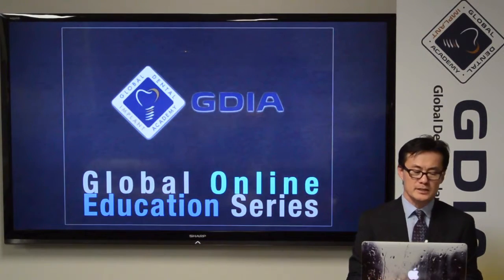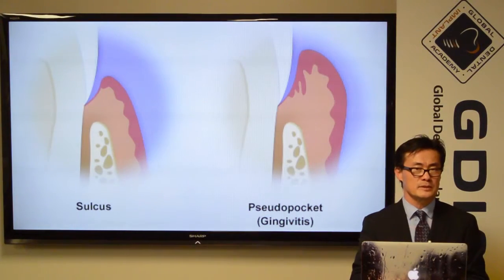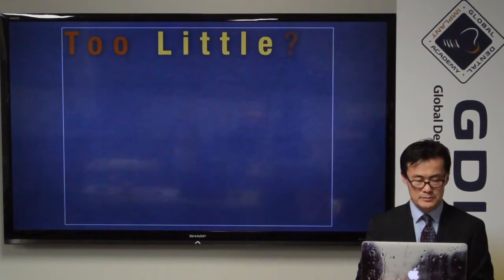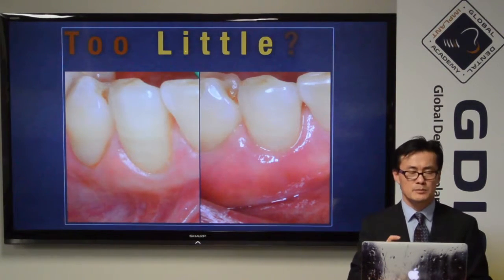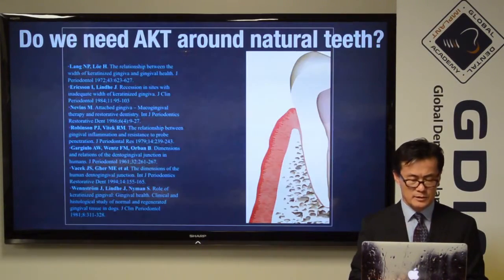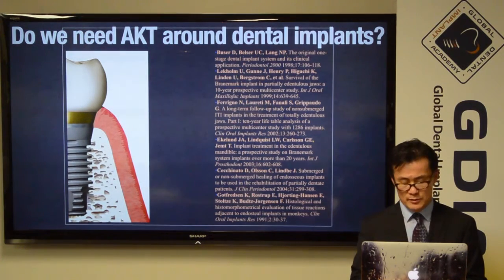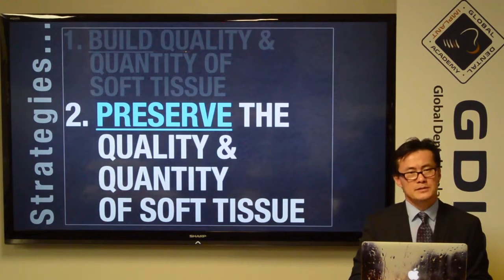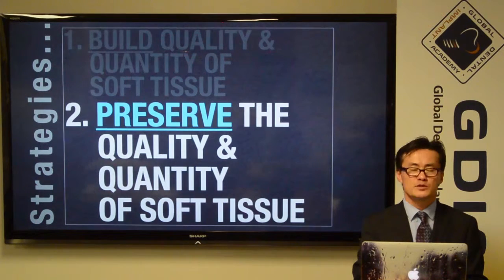Session One: Soft Tissue Around Dental Implants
Global Dental Implant Academy

Global Online Education Series

Series Title:
             Soft Tissue Handling & Management

Session One:
            Soft Tissue Around Dental Implants

Speaker:
            Dr. Jin Y Kim